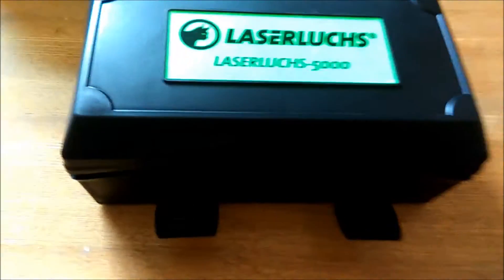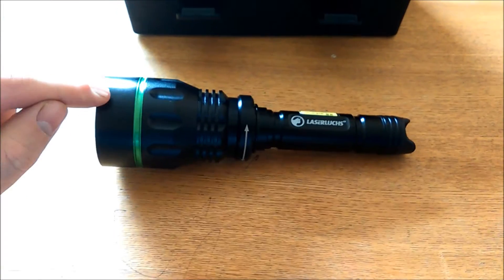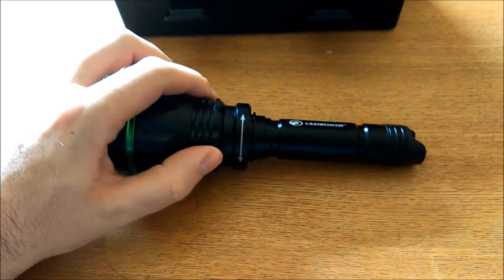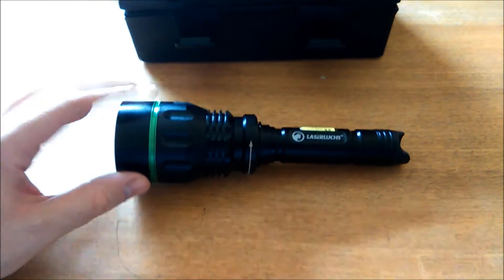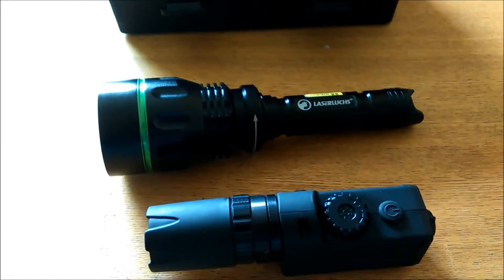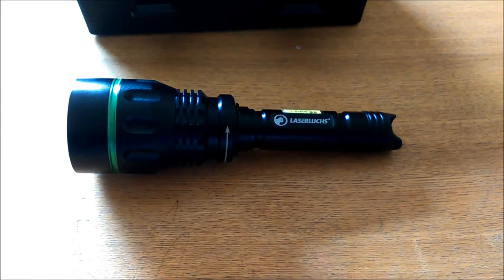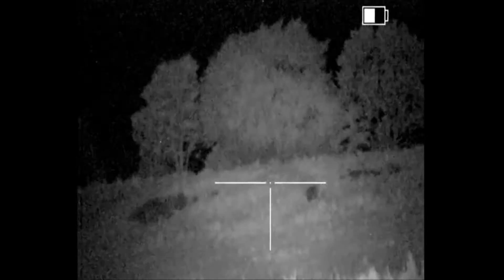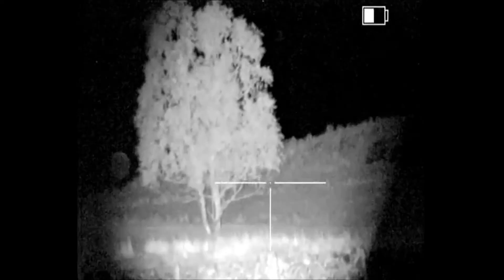laser luchs 5000 Test and review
Chat about the laser Luchs 5000 LED IR illuminator  and comparison with other IR Illuminator